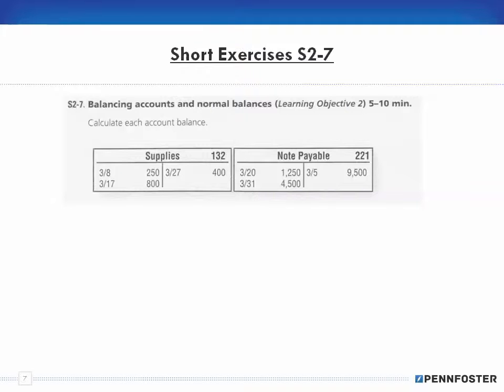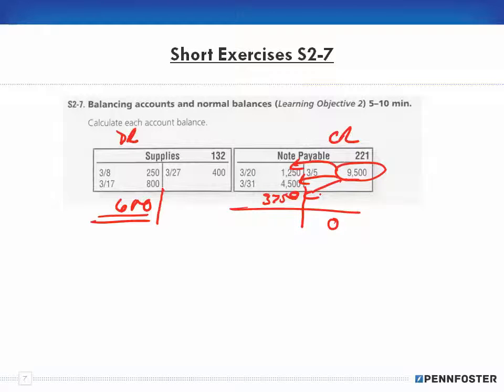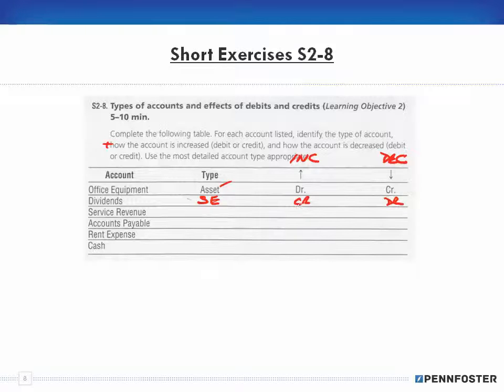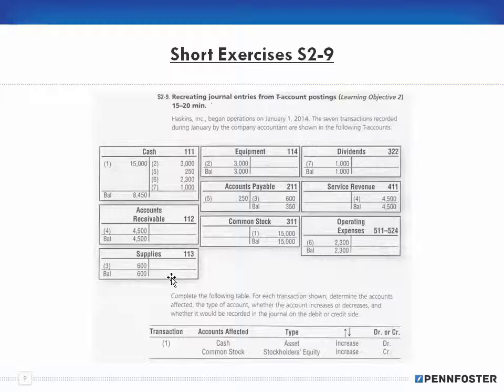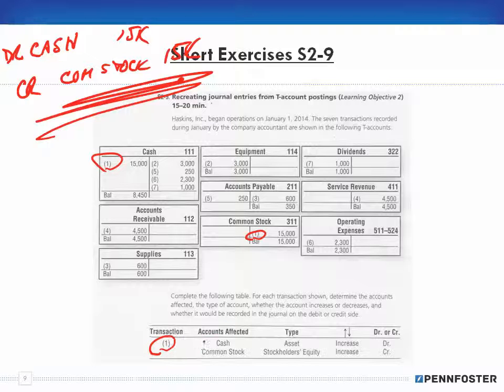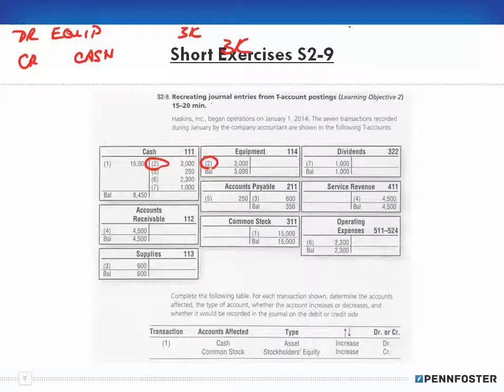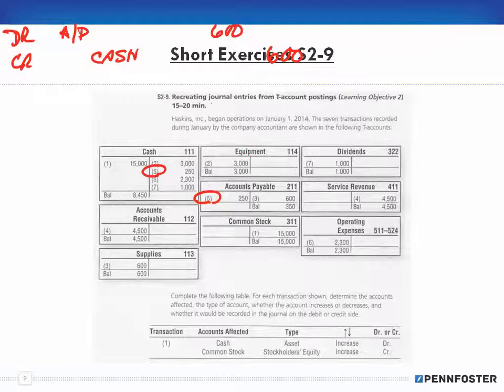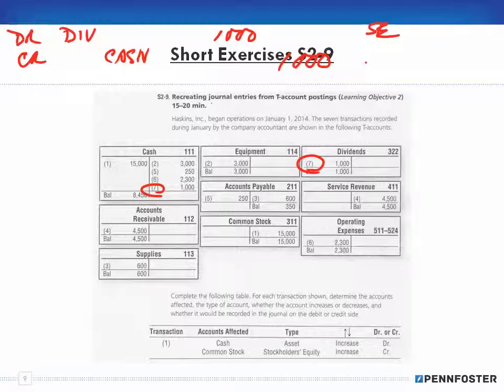Financial Accounting Ch 2 Short Exercises S2 7 to S2 9